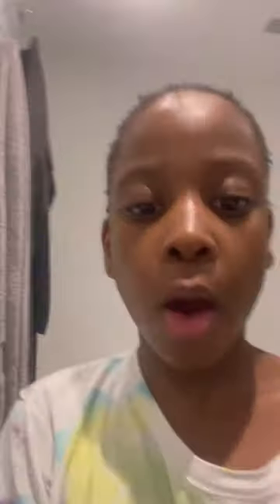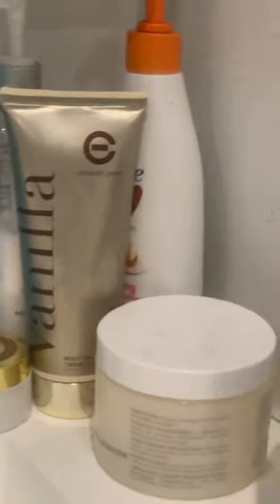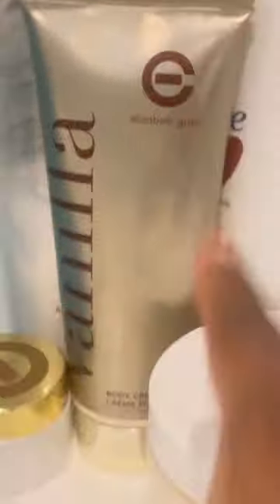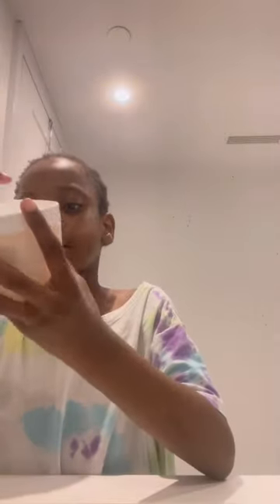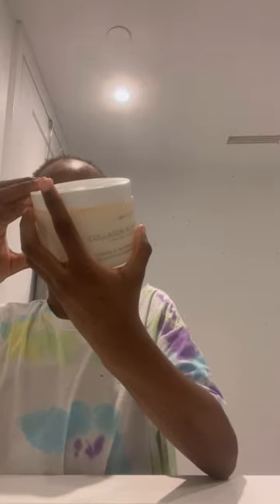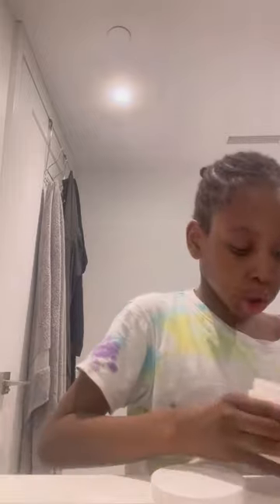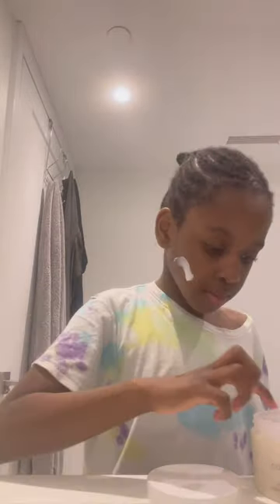Grwm for bed